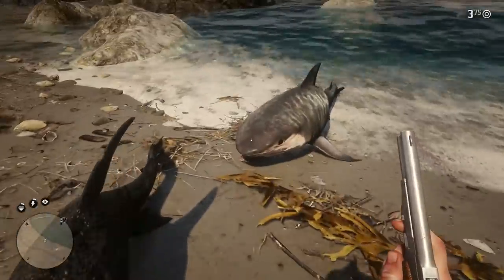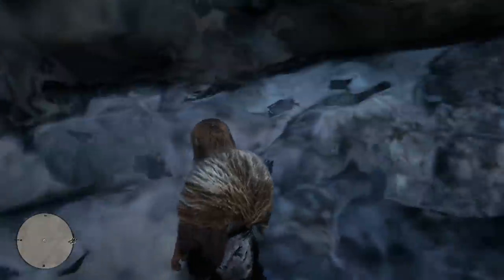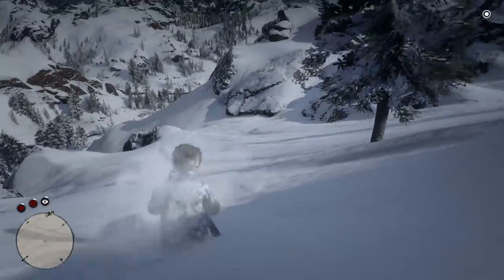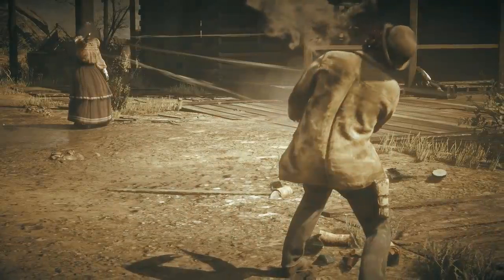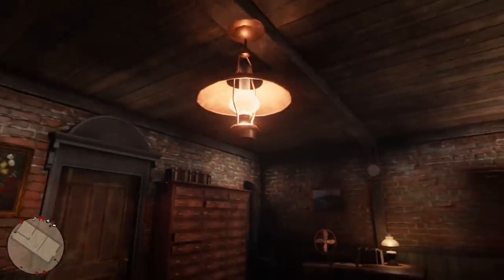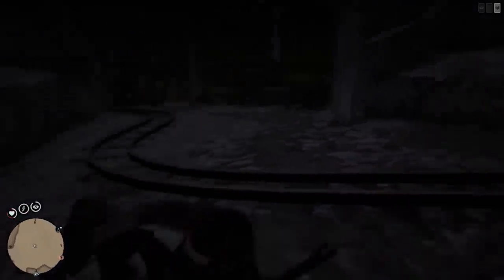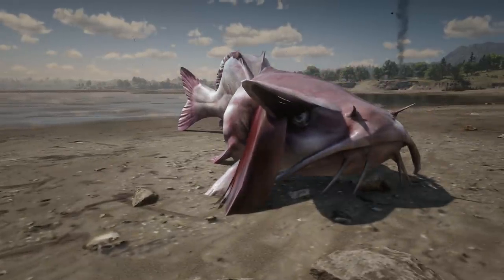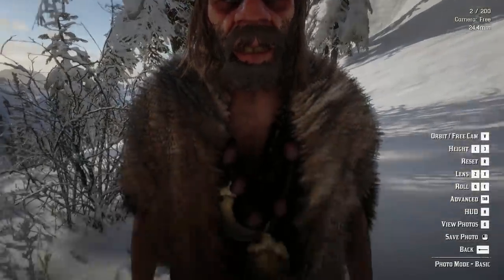10 Secrets REMOVED from Red Dead Redemption 2 (RDR2 BETA Content and Secrets)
10 Things REMOVED from Red Dead Redemption 2 (RDR2 BETA Content)

Red Dead Redemption 2 Secrets and RDR2 Easter Eggs are one thing... Today we are diving deep into the RDR2 Game Files on the search for RDR2 BETA CONTENT and 10 things REMOVED from RDR2. From the Location of Princess Isabeau in RDR2 to BIGFOOT in RDR2 finally being found... Today we have some of the coolest Red Dead Redemption 2 BETA content you haven't seen.